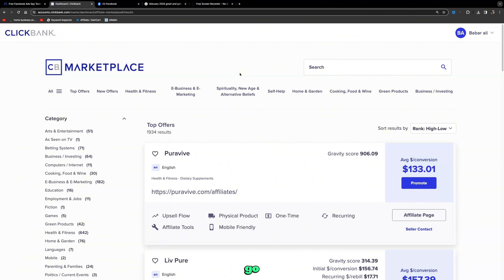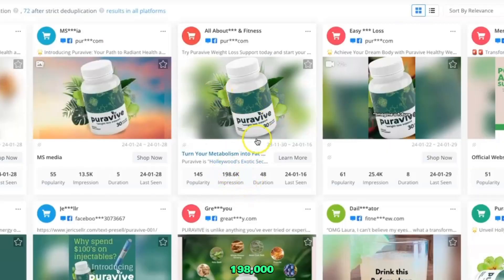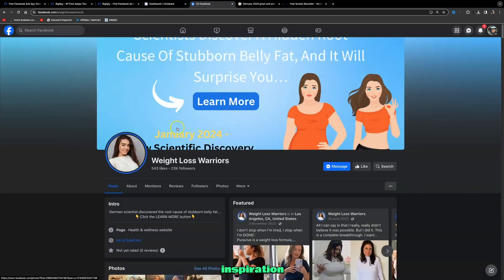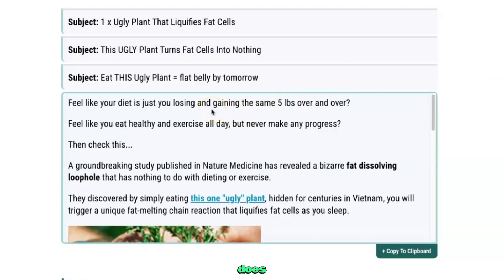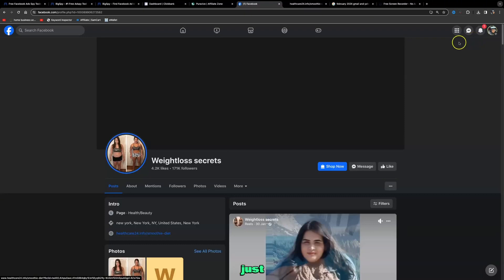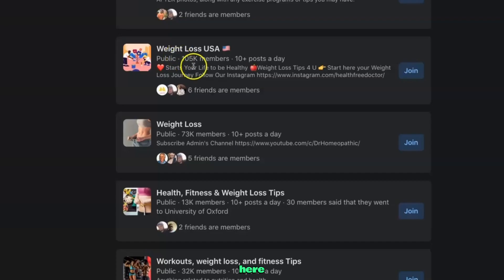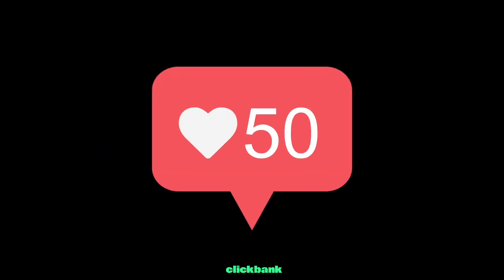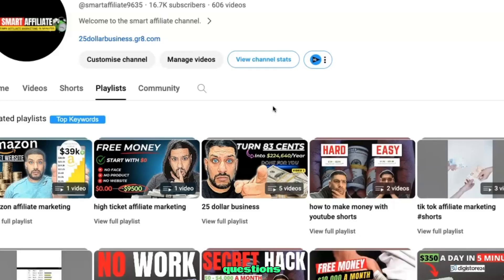Use This Secret Tool To Make Your 1st $10,000 With ClickBank Affiliate Marketing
To discover effective practices for lasting positive change.

Today, I'll show you how to use a free tool to find and use successful ads. These ads will help you get your audience's attention and lead them to your ClickBank products, so you can earn money. We'll also use free ways to share content and build a group of followers who are already interested in what you're selling to help you make yout first 10k with clickbank affiliate markeitng.

🤑 Earn While You Learn
The best part? You can start implementing these strategies right away, and the potential for earnings is unlimited. It's a fantastic opportunity to earn while you learn and take your affiliate marketing game to new heights.

But before we get started, if you're new to my channel, I focus on uploading content related to affiliate marketing.

My mission is to empower you with the knowledge and tools necessary to achieve financial freedom through affiliate marketing.

My Number 1 recommendation to turn text into video using Flikki.ai

This video does not serve as a financial guide. Achieving the results mentioned in this video will depend on individual efforts, experience, and understanding.

It is advisable to exercise caution and conduct further research before making any financial decisions.